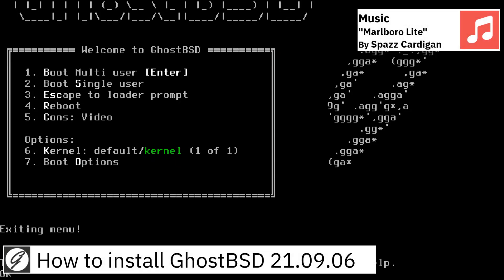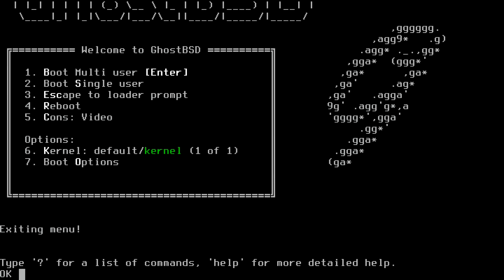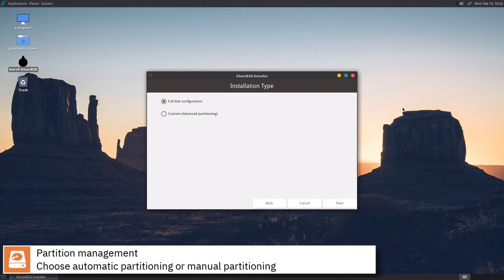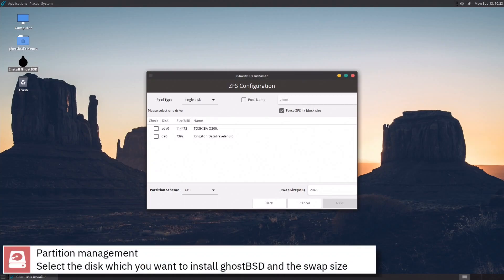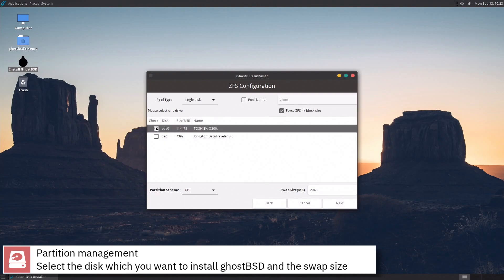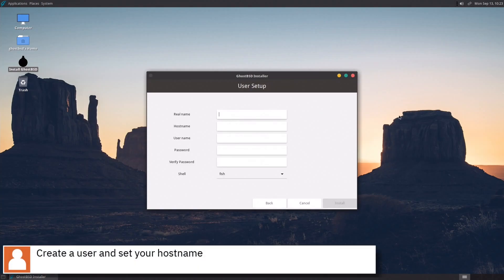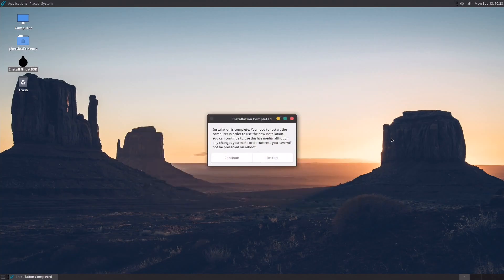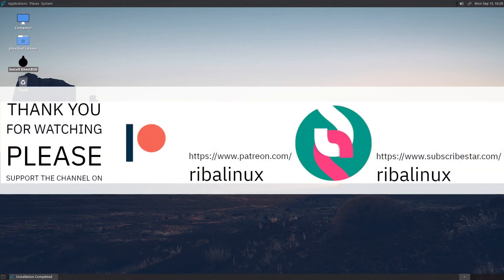How to install GhostBSD 21.09.06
In this video, I am going to show how to install GhostBSD 21.09.06.

GhostBSD is a user-friendly desktop operating system based on FreeBSD. Its default desktop is MATE, but a separate community edition with Xfce is available too. It also features an OpenRC init system, a selection of commonly used software, a rolling-release development model, and a bootable live image with an intuitive graphical system installer.